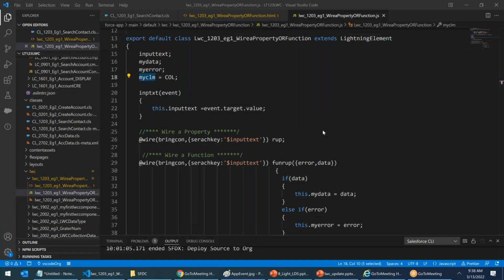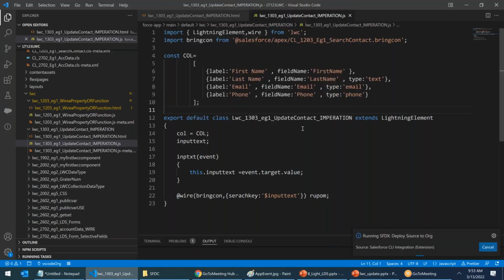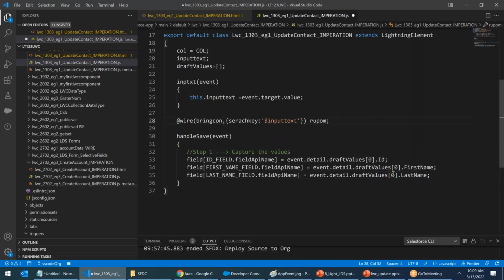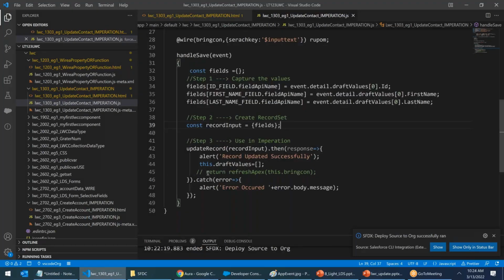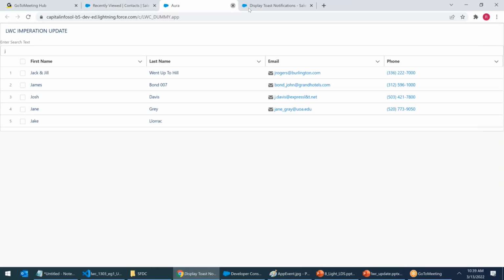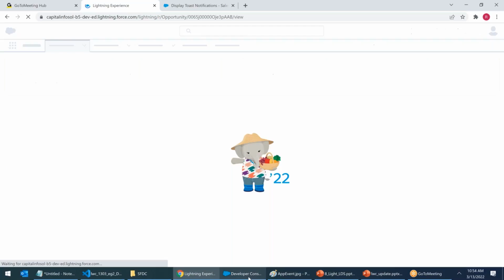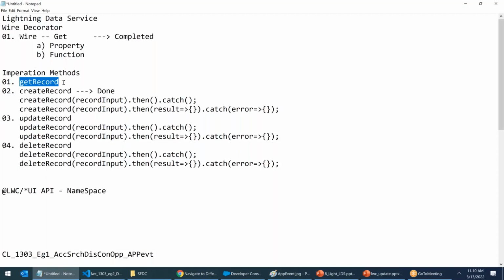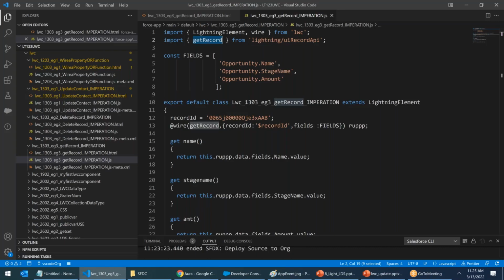Session7 impreation method in create, update, get, deleteRecords in lwc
salesforce admin
salesforce administrator
salesforce developer

salesforce lightning
lightning component
lightning aura components
lightning development
aura components